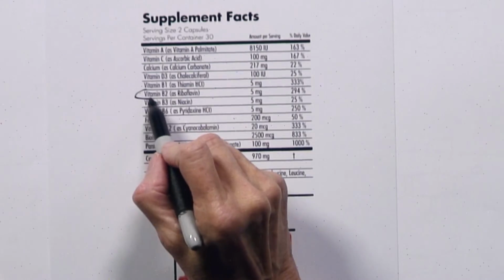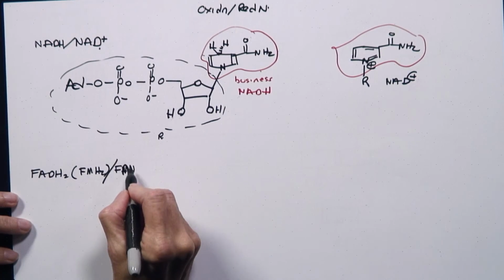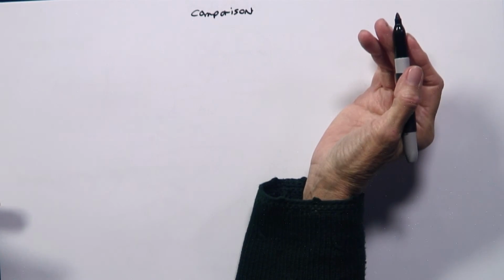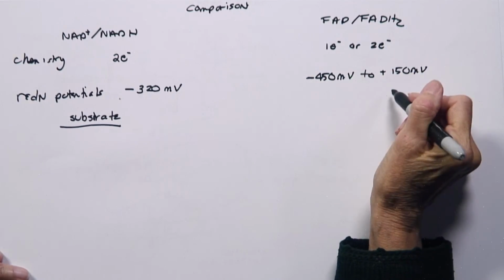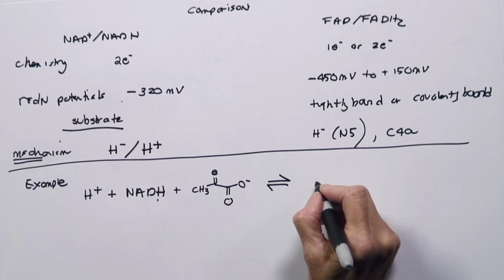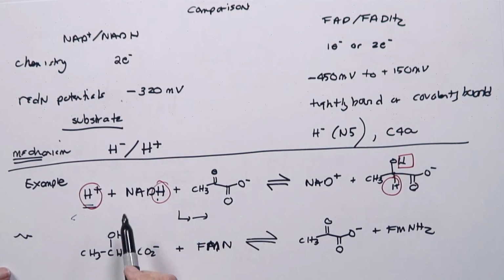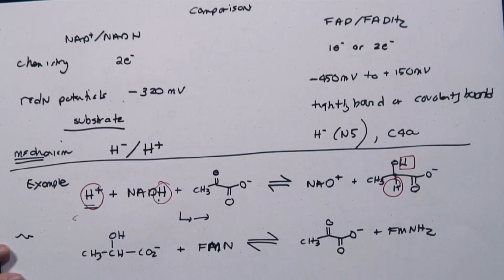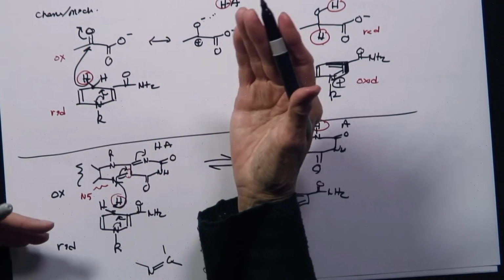Lexicon of Biochemical Reactions: Redox Cofactors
In this video, Professor Stubbe reviews oxidation and reduction and the cofactors that are involved in these transformations. She focuses on the two redox active cofactors Vitamin B2 (Riboflavin) and Vitamin B3 (Niacin).